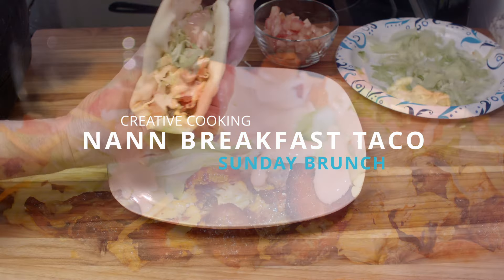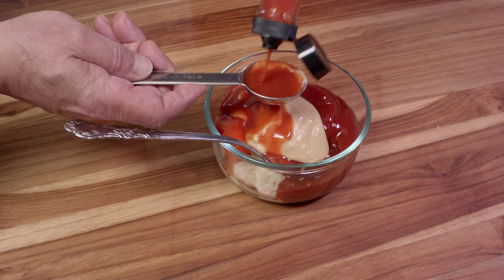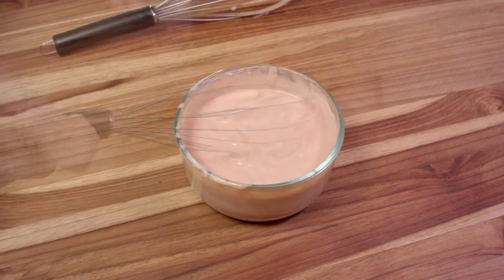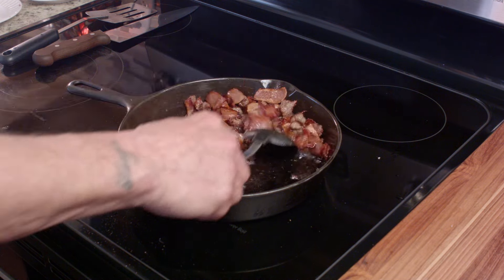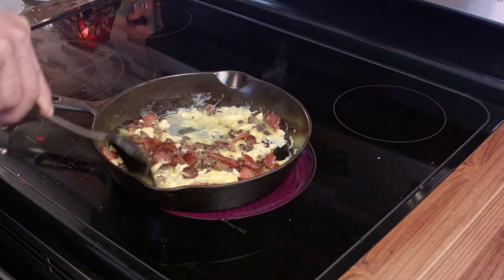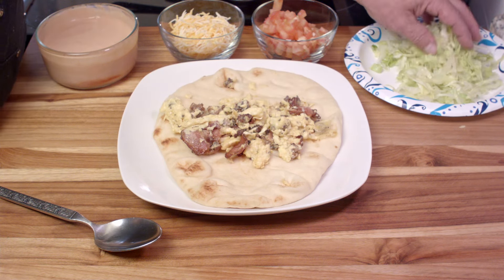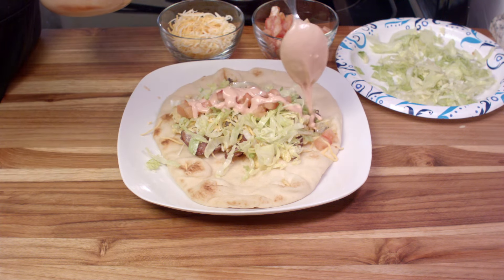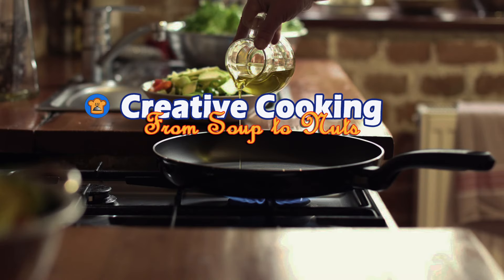Nann Brunch Tacos: A Sunday Morning TREAT!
Elevate your Sunday brunch experience with our tantalizing Tangy Nann Brunch Tacos! We've reimagined the classic brunch taco using soft, pillowy nann bread as the foundation, creating a fusion of flavors that will leave your taste buds dancing. Inside each taco shell, you'll discover a symphony of ingredients: fluffy scrambled eggs, crispy bacon and succulent sausage, and a generous drizzle of our secret tangy special sauce.